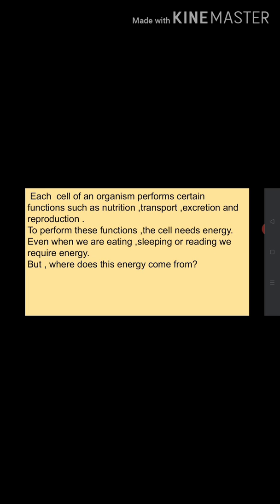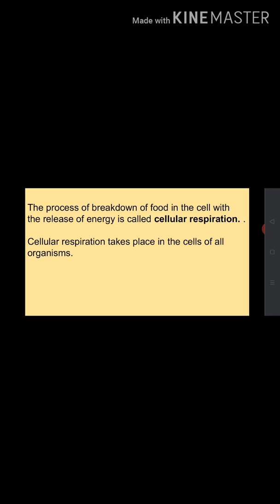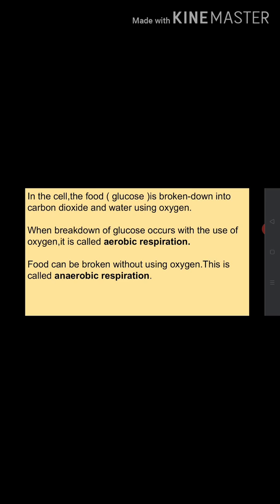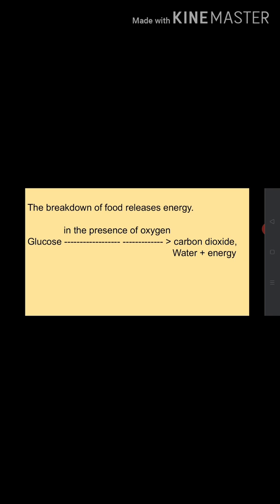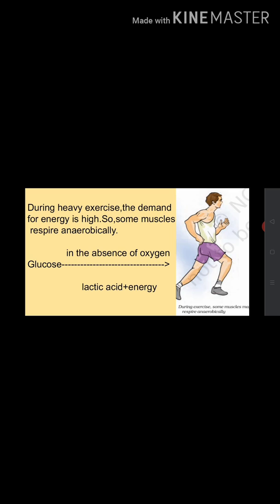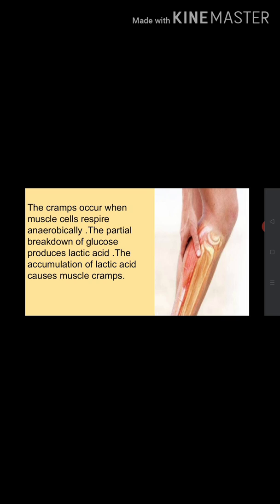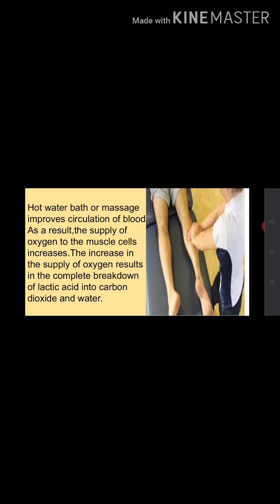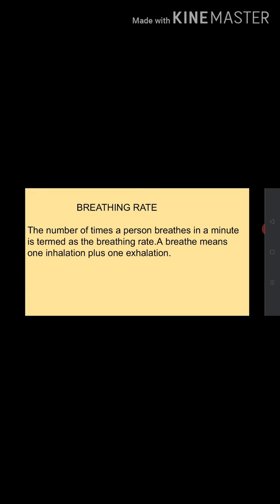Respiration in organisms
Class VII..PART1